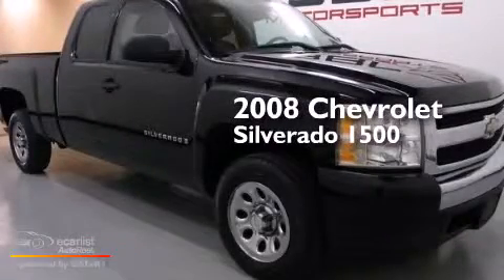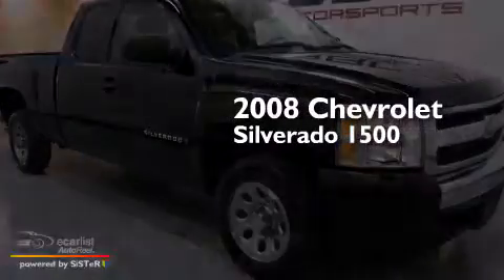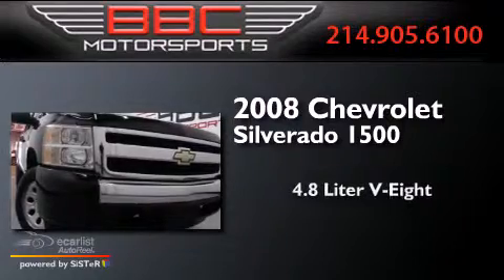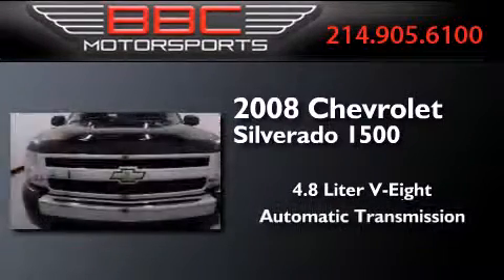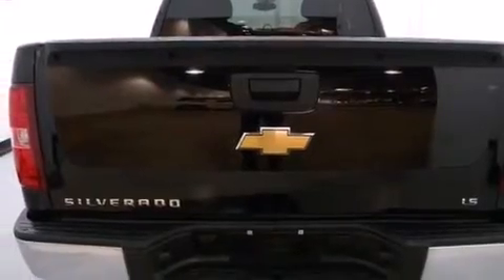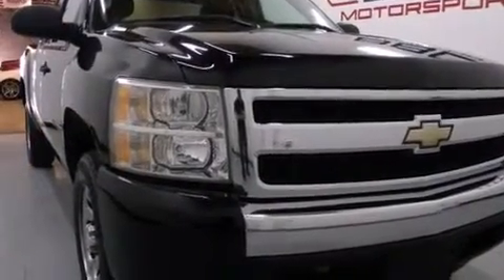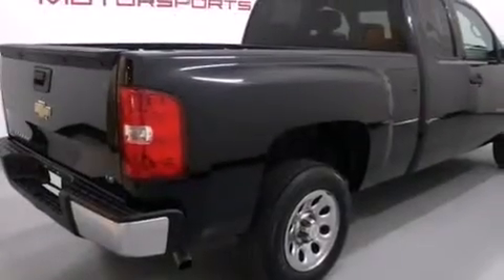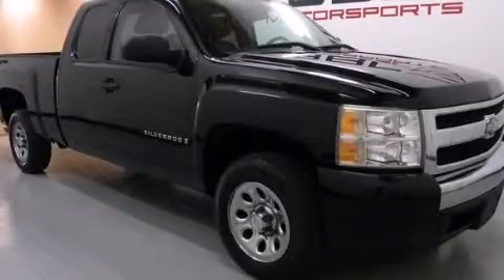Used 2008 Chevrolet Silverado 1500 Dallas TX 75207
We have been honored to serve the Dallas TX area , we promise that your experience at our dealership will exceed your expectations ! Year : 2008 Make : Chevrolet Model : Silverado 1500 Engine : 4.8L 8-Cyl Engine Trans . : Automatic Miles : 112,706 Interior : Other BBC Motorsports 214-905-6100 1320 Chemical Suite B-2 Dallas , TX 75207